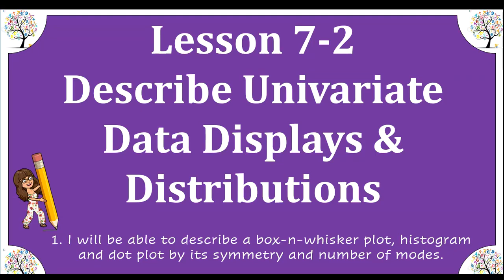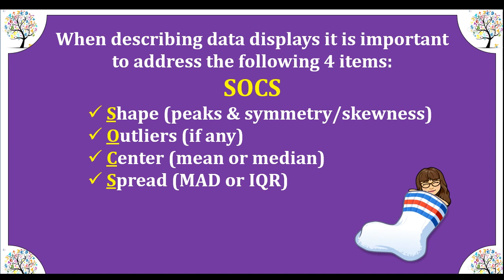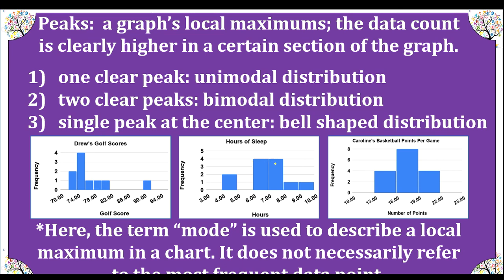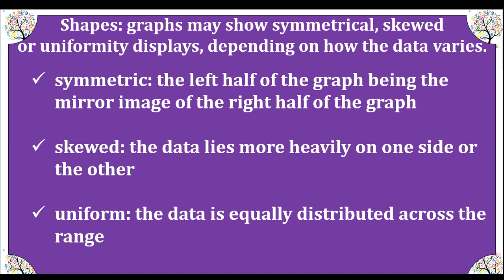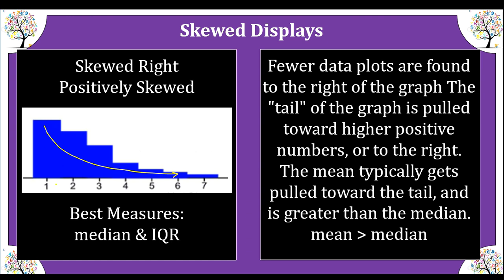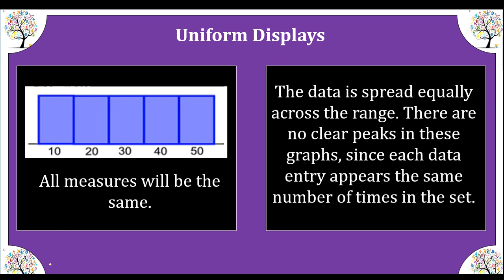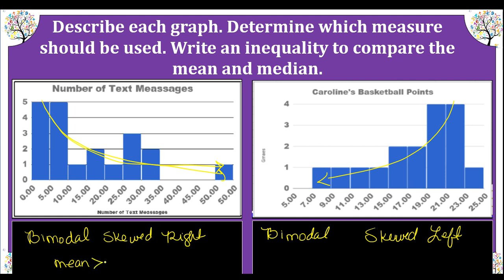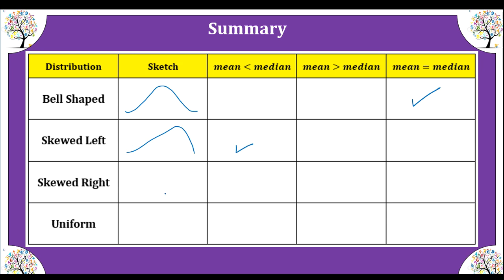M8Adv Lesson 7-2 Part 1 Univariate Data Displays